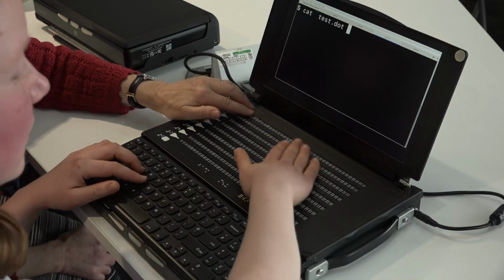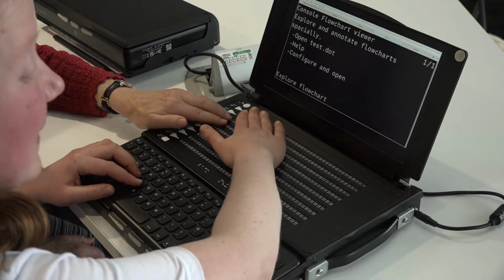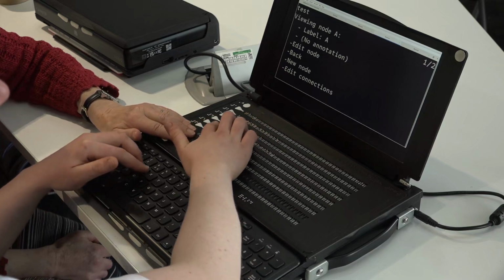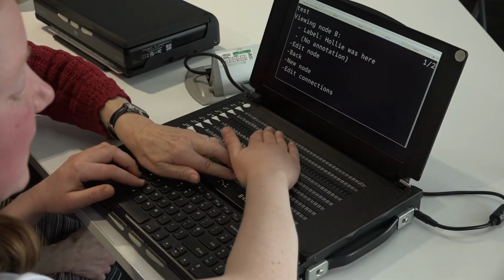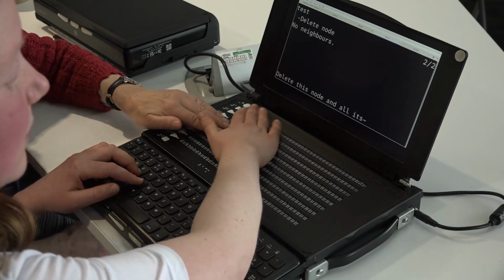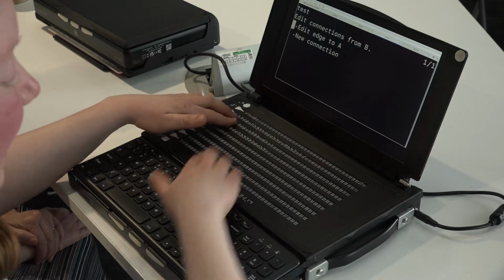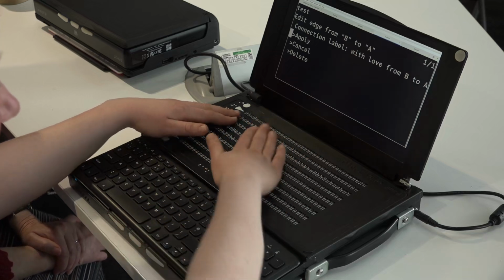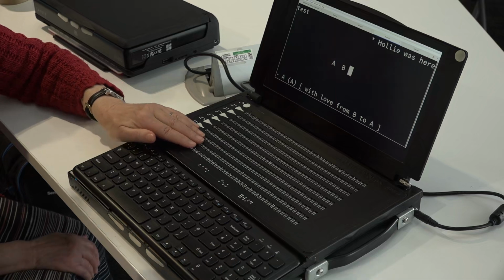Creating and annotating Braille flow charts on the Canute Scientific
In the previous video we used the flowchart library to build a periodic table app.

In this video Hollie demonstrates how to create a flowchart from scratch, annotate it, and navigate it. The flow charts automatically resize and rearrange themselves as you add more nodes, up to thousands.

Watch this space to hear more about the soon to be released Canute Scientific.